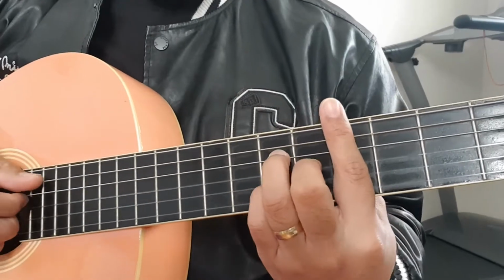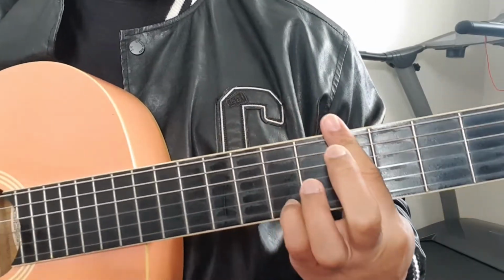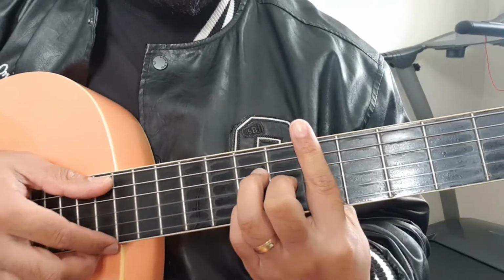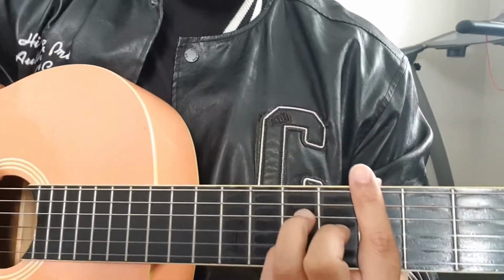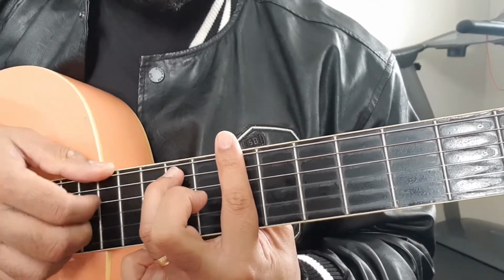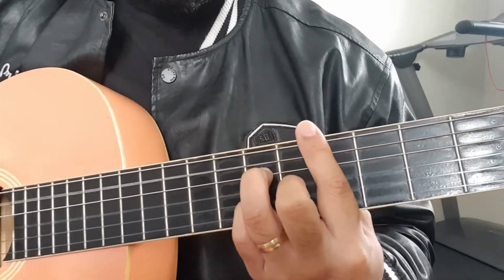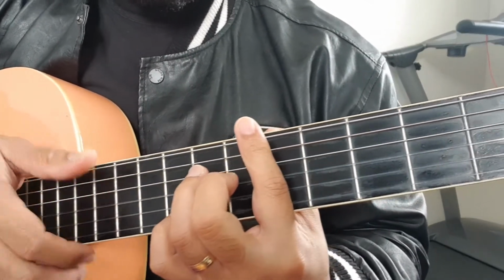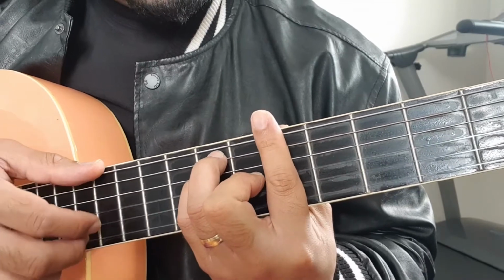Learn to play Original by Dom Tupou on Guitar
In this video, I will teach you how to play "Original" by Dom Tupou.
I will show you how to play the most popular songs to date as simple as possible. I will guide you step by step.
These videos are made to teach anyone who loves or would  like to play guitar by don't know how.

Musician: Rook1e